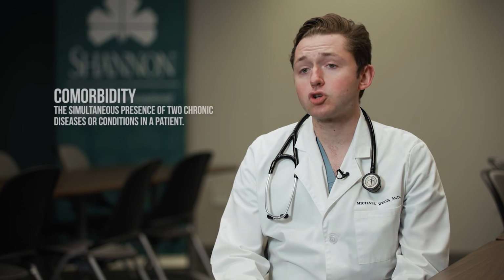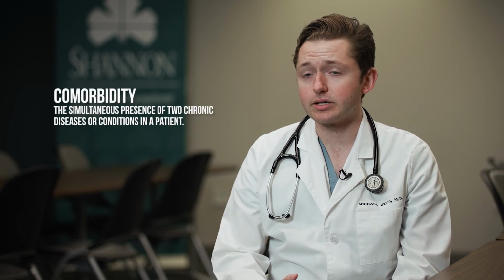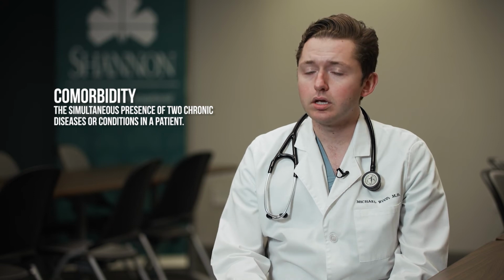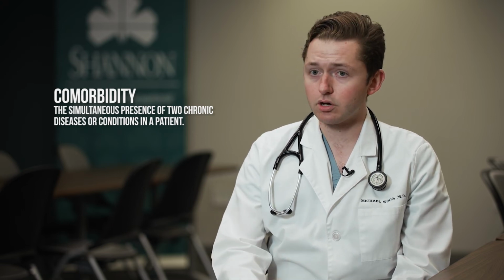Symptoms and treatments of hospitalized COVID-19 patients in Tom Green County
There are 24 patients currently hospitalized in Tom Green County with COVID-19.
Michael Wood, MD, Hospitalist at Shannon Medical Center, speaks about treating hospitalized COVID-19 patients in Tom Green County.
Michael Wood is a part of the team treating the hospitalized COVID-19 patients at Shannon Medical Center.